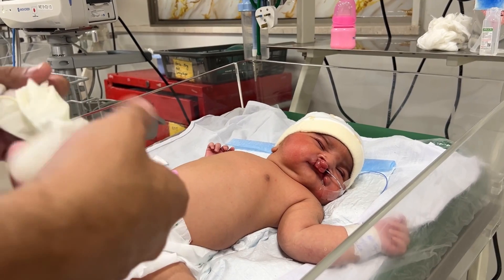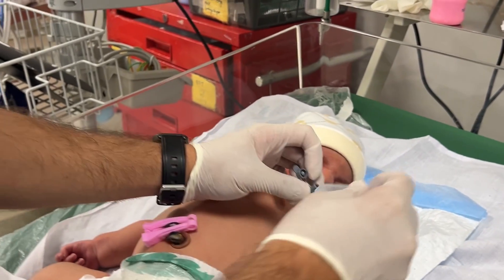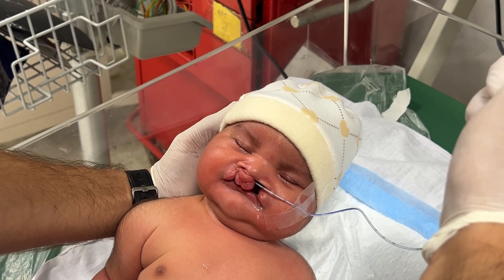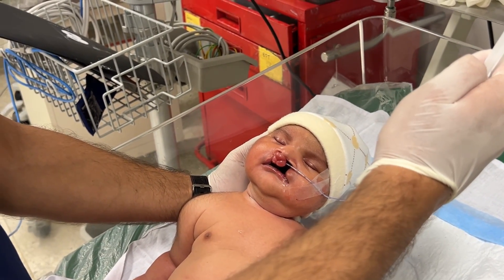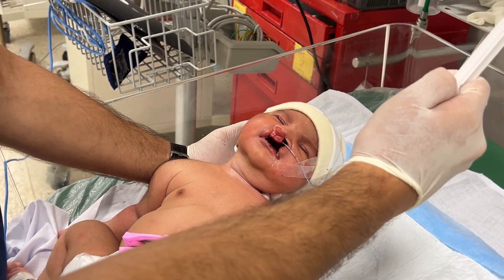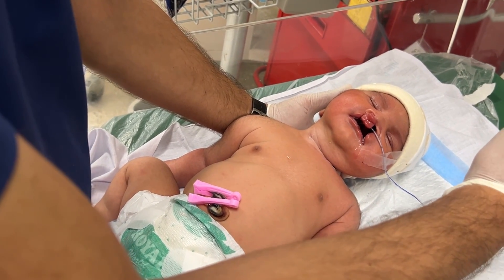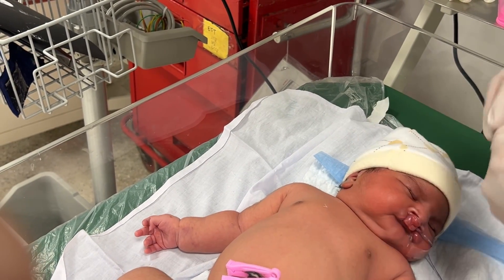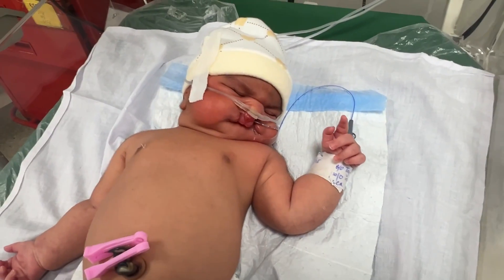Case: Cleft Lip and Palate Baby | NG Feeding & Oxygen Support Explained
Welcome to an awareness and education session with Dr. Talha, where we discuss a real NICU case of a newborn baby boy born with cleft lip and palate, anemia, and polyhydramnios, weighing 4.3 kg.
This baby was delivered via Elective Lower Segment Caesarean Section (ELMSCS) and diagnosed as IDM syndromic, meaning the mother had diabetes during pregnancy.
In this video, Dr. Talha demonstrates NG (nasogastric) feeding and explains how oxygen is provided through low-flow nasal prongs to support the baby’s breathing. You’ll also learn about the causes, prevention, and treatment of cleft lip and palate, as well as essential parental guidance for caring for babies with congenital conditions.
👉 Key learning points:
What is cleft lip and palate and how does it affect newborns
Why ELMSCS delivery may be chosen for high-risk pregnancies
How NG feeding and oxygen therapy are given in NICU
Prevention and early detection tips for expecting mothers
Emotional and medical support for parents of special babies
🎯 Purpose:
To raise awareness, educate parents, and encourage compassion for babies born with congenital conditions. These conditions are not a curse but a test and blessing from God, and with the right care, every baby can thrive.